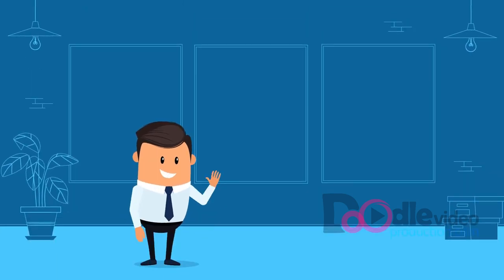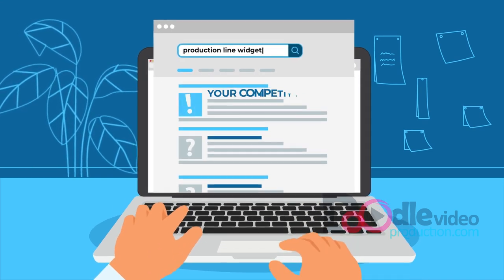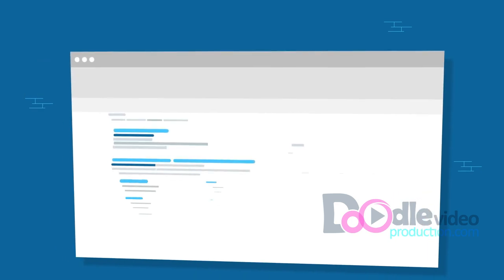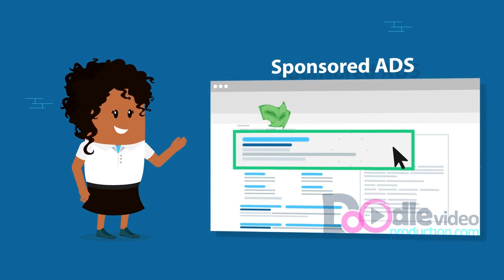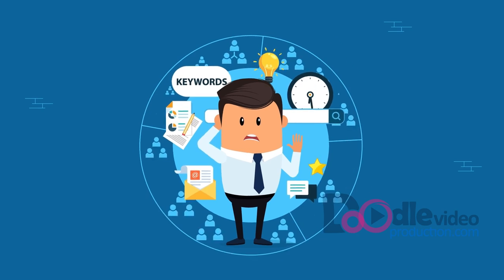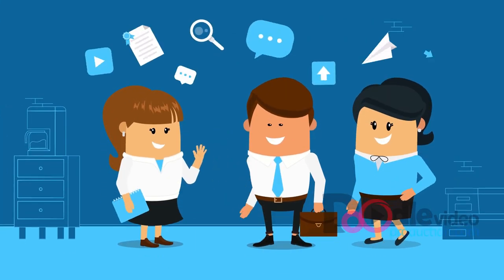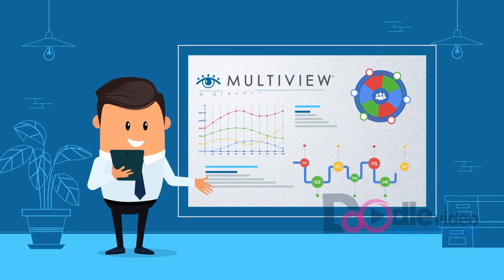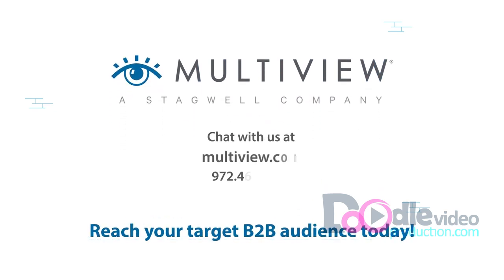MultiView PPC Explainer Video | Doodle Video Production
ABOUT CLIENT: MultiView partners with professional associations, publishes thousands of industry-specific publications, and manages highly niche first-party data segments, so it has the EXACT B2B audience you are looking for.